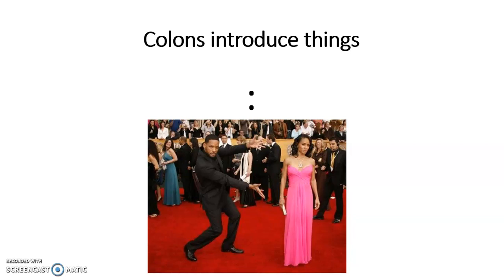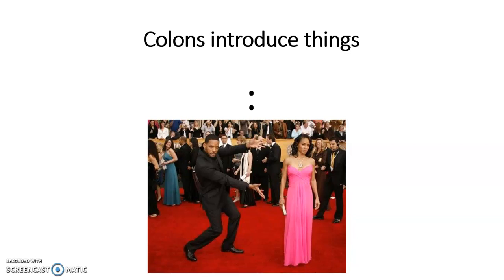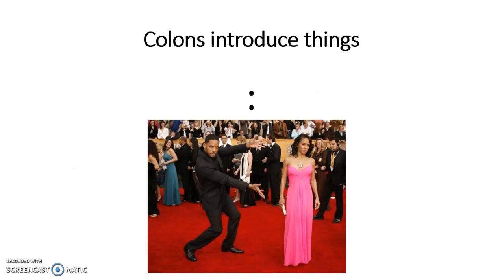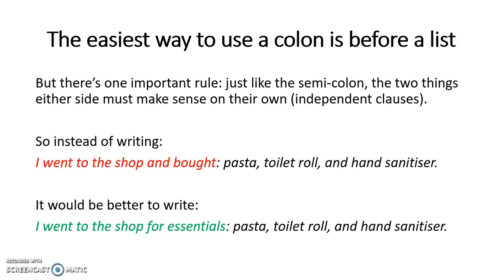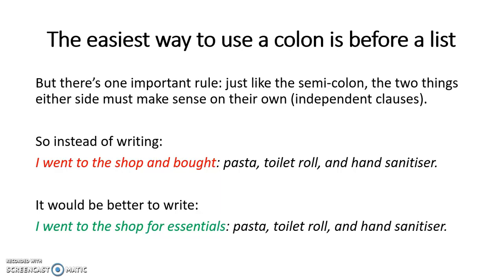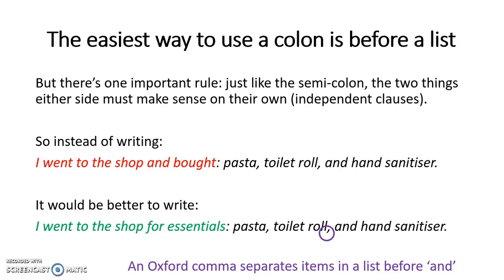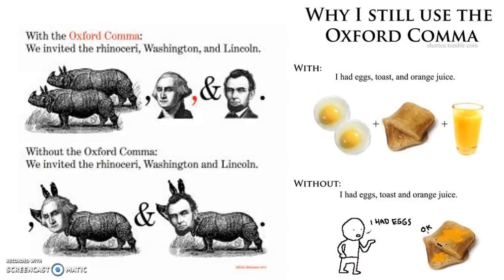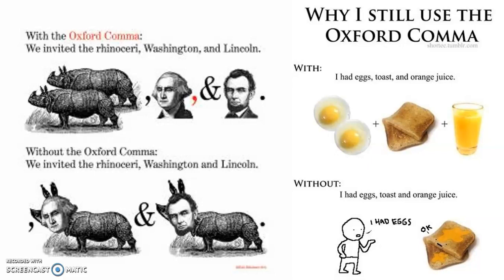Y10 viewpoint writing L13 tip colons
Dr Williams provides an easy way to use a colon, with the added bonus of the Oxford comma.